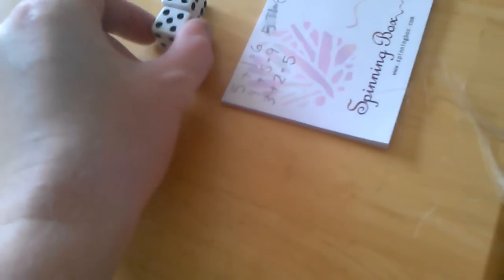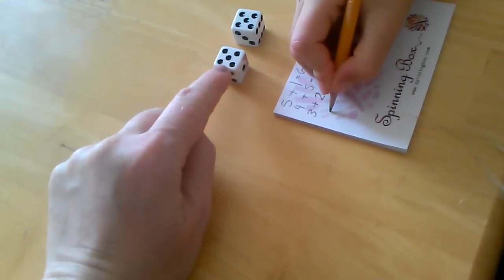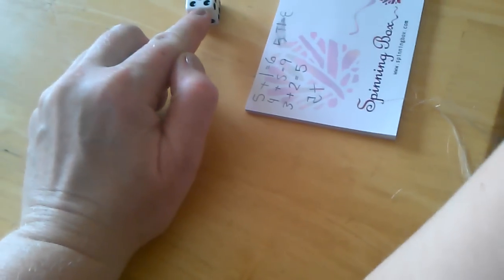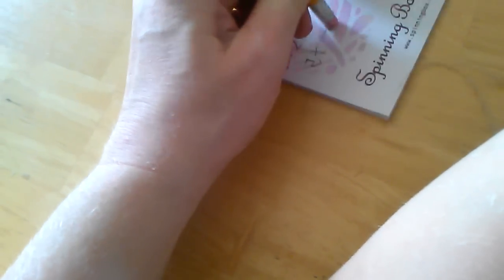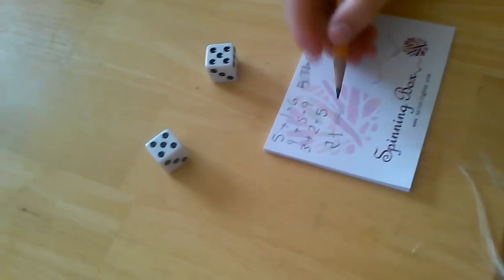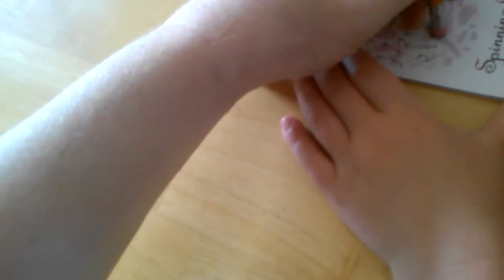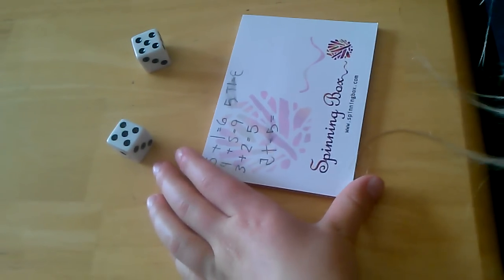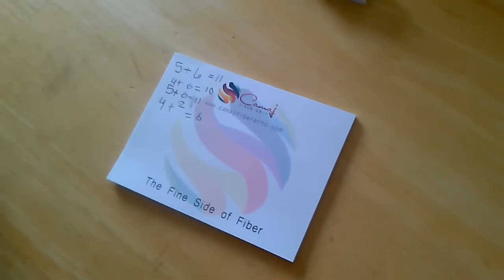Teaching Addition With Dice Games